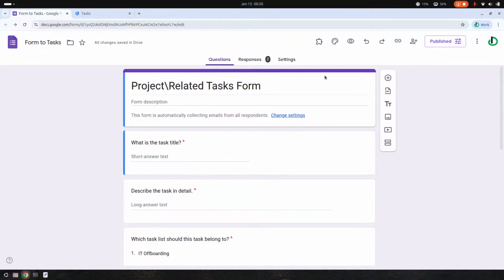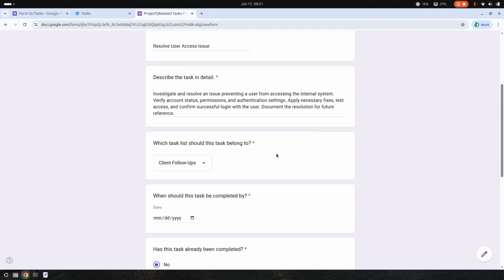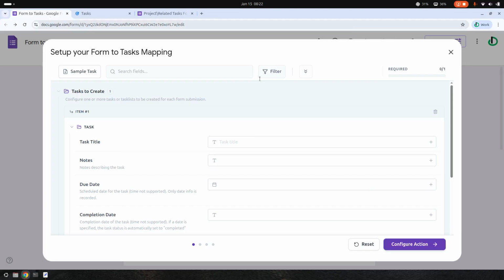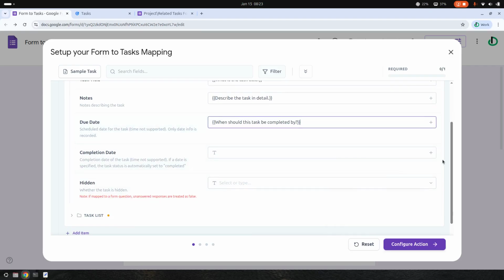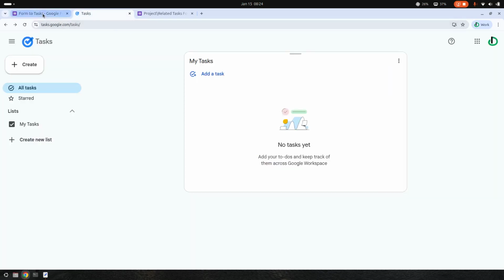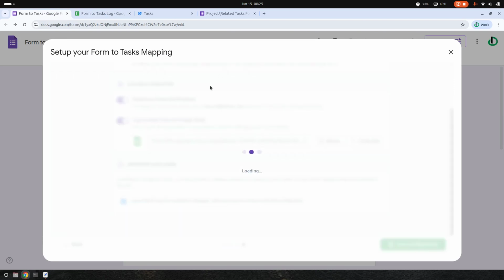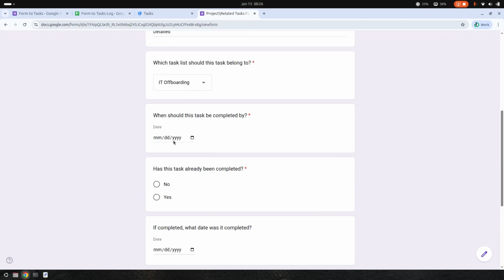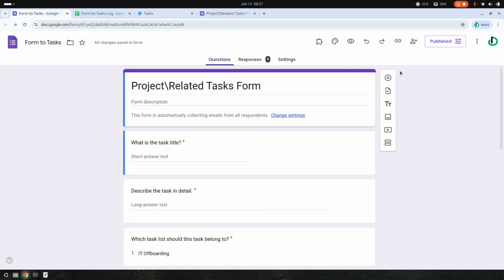How to Automatically Create Google Tasks from Google Form Submissions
Turn Google Form submissions into actionable tasks automatically 🚀

Form to Google Tasks Plus is a powerful Google Forms™ add-on that creates and manages Google Tasks™ and Task Lists every time a form is submitted. It’s built for professionals, teams, and organizations that need reliable task automation, advanced logic, and multi-user safety.

Unlike basic form-to-task tools, this add-on supports advanced field mapping, conditional logic, automation controls, logging, and Google Workspace–safe multi-user operation.

🔹 What this add-on does
Automatically convert Google Form responses into fully-featured Google Tasks, complete with titles, notes, due dates, task status, and task lists — all based on rules you define.

🔹 Key Features
— Automatic Google Task creation on form submission
— Automatic Task List creation or reuse
— Advanced field mapping (title, notes, due date, status, task list)
— Conditional logic with AND / OR rules and regex support
— Multi-user safe triggers for Google Workspace
— Optional logging to Google Sheets for auditing
— Smart error notifications via email
— Trial and premium-ready with quota enforcement

🔹 Advanced Automation
Use powerful conditional logic to control when tasks are created:
— Create tasks only for high-priority responses
— Route tasks to different task lists based on answers
— Extract and transform values with regex
— Prevent unwanted or duplicate task creation

🔹 Built for Teams & Organizations
— Per-user configuration and triggers
— No conflicts between collaborators
— Safe for multiple Google accounts
— Ideal for enterprise Google Workspace environments

🔹 Perfect For
— Task intake forms
— Internal workflows and approvals
— Help desk and support requests
— Project management
— HR onboarding
— Education and assignments
— Client intake and follow-ups

🔹 Free Version
The free version allows up to 25 task or task list creations per month from form submissions.

If you use Google Forms and Google Tasks and want real automation instead of manual work, this add-on is built for you.

👇 Try it today and turn form responses into real action.